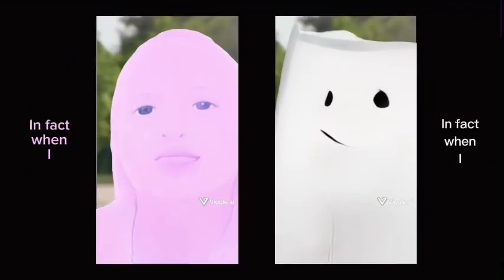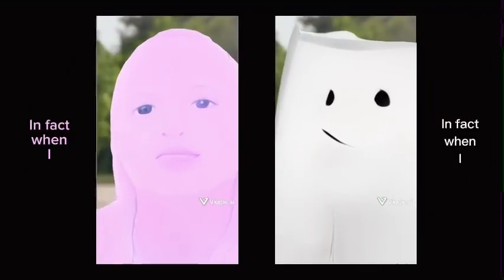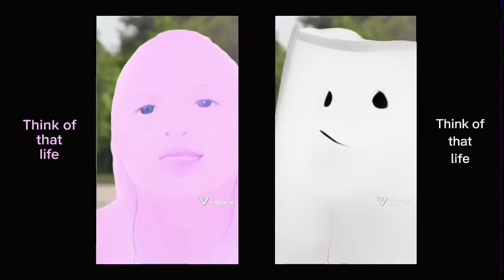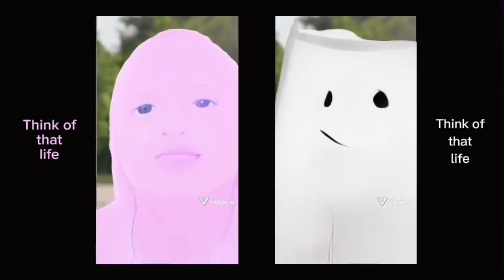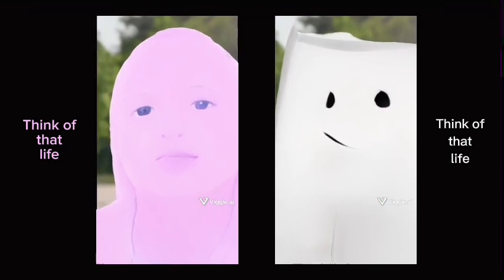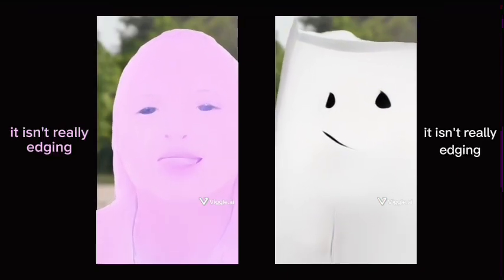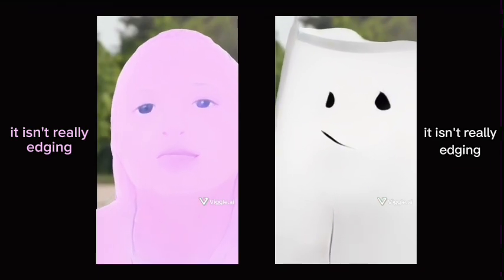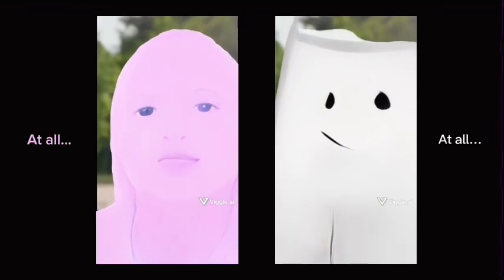Afteredge in the Goonlight (afterlife in the limelight gen alpha cover)